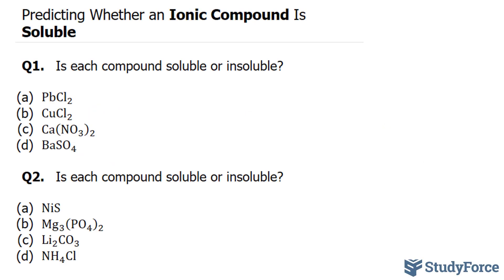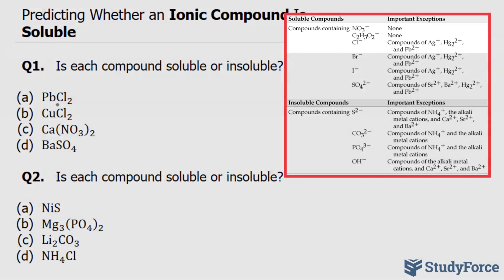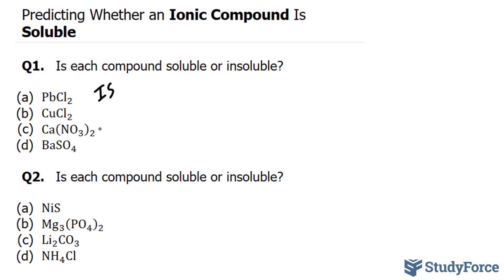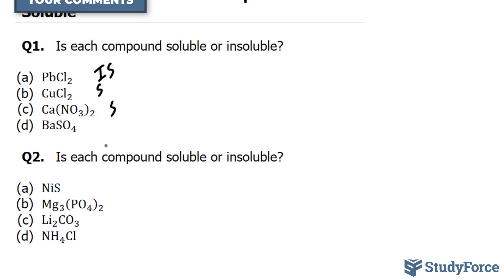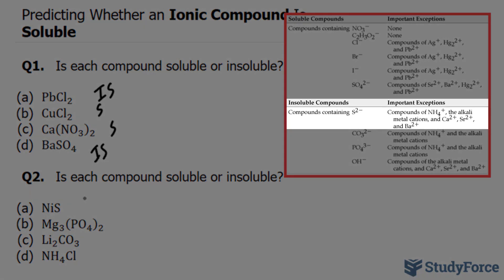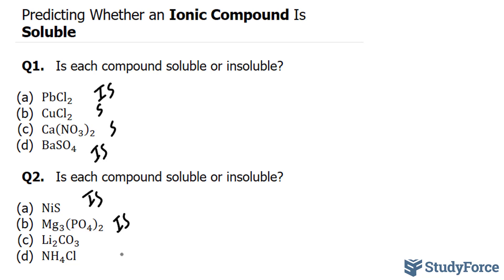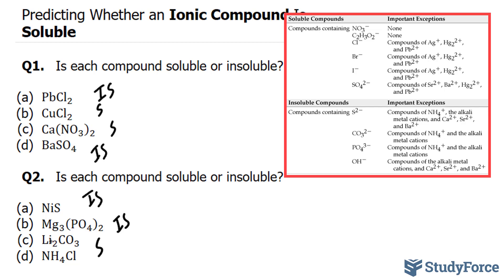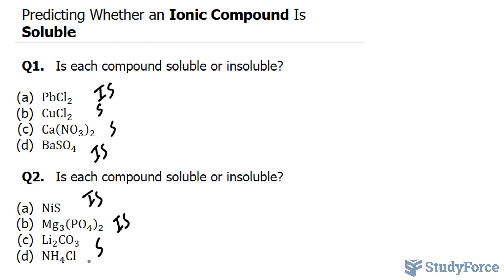⚗️ Predicting Whether an Ionic Compound Is Soluble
Q1.   Is each compound soluble or insoluble?

 (a) PbCl_2
 (b) CuCl_2
 (d) BaSO_4

Q2.   Is each compound soluble or insoluble?

 (a) NiS
 (b) Mg_3 (PO_4 )_2
NH_4 Cl